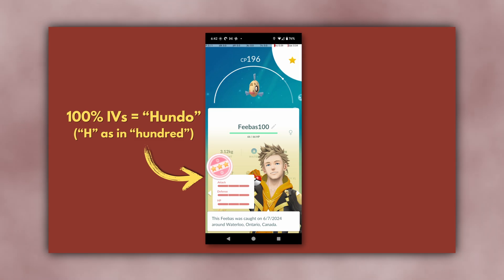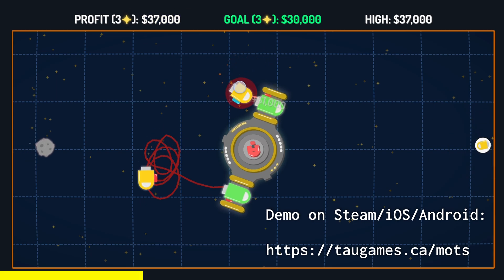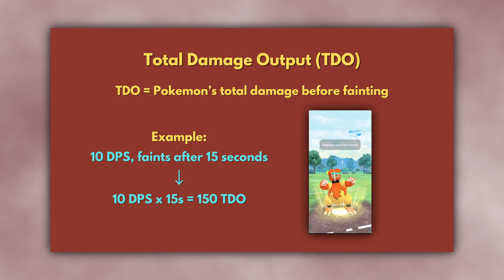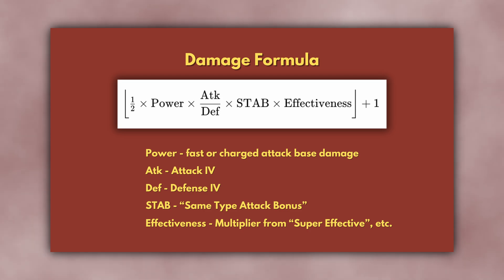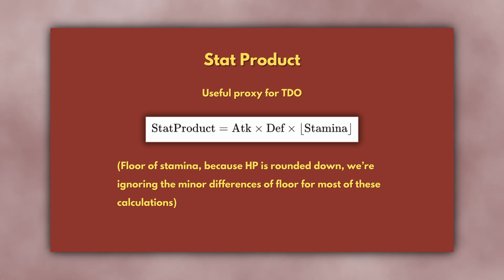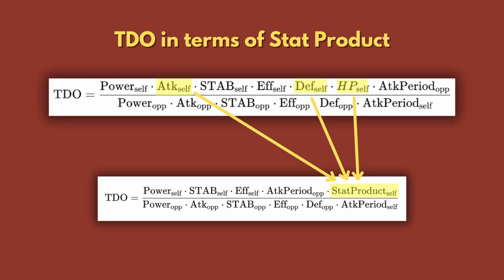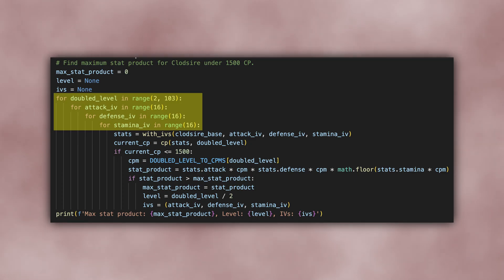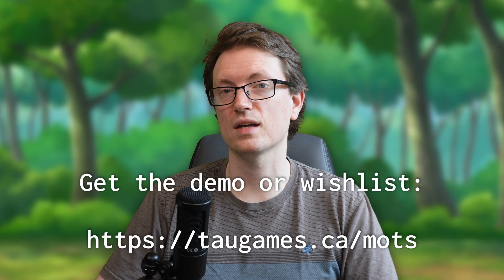Why do we use Stat Product to rank Pokemon?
PVPoke confidently claims a very specific build, the level 30.5 Clodsire with 0/14/13 IVs, is the best. How exactly do they know that?

I didn’t know the answer until recently, when I decided to build a tool to convert CP to possible level and IV combinations. I wanted to include Great and Ultra League ranking information, so I had to learn exactly how these rankings worked.

I had so many questions. Why is the attack IV generally close to 0? Is CP a bad measure of Pokemon effectiveness? If CP is a bad measure of Pokemon power, then how do we actually calculate the optimal IVs? Are these IVs always optimal?

In this video, we’ll answer these questions in detail.

Intro - 00:00
Merchants of the Stars - 01:41
DPS - 02:08
TDO - 03:11
Deriving TDO in terms of stats - 04:58
Effect of stats on TDO - 06:44
Stat Product - 07:39
Why CP is a bad measure - 08:55
Optimizing Stat Product - 10:07
Always optimal? - 10:54
Comparing different Pokemon species - 11:33
Outro - 12:03